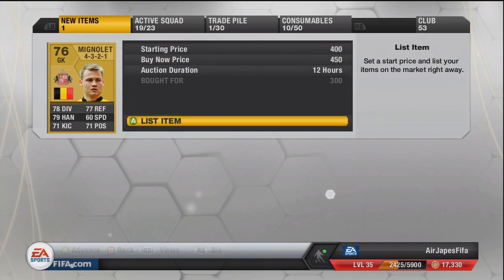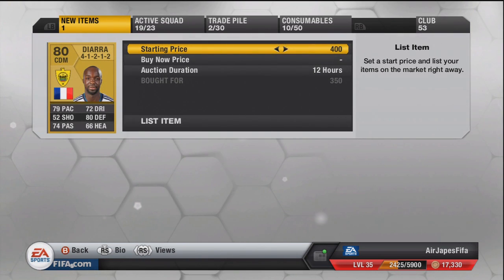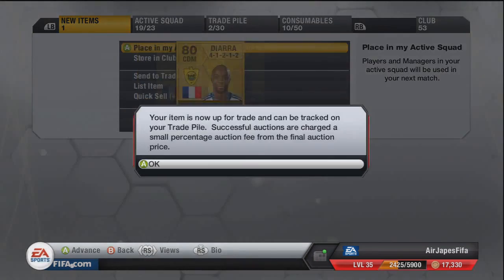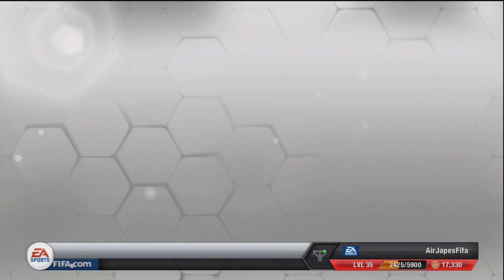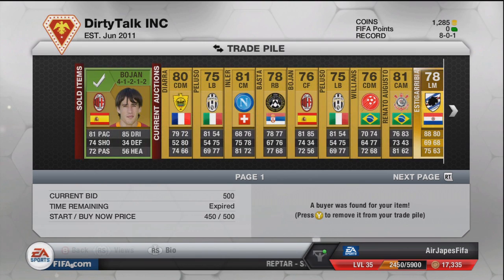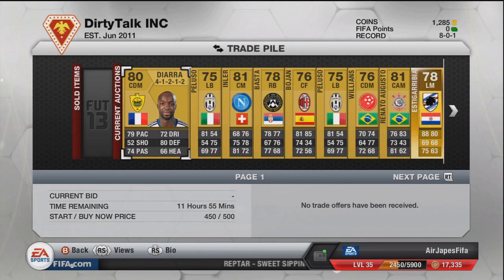FUT 13 - Path to Power 2.7 - Power Hour...or 20 Minutes